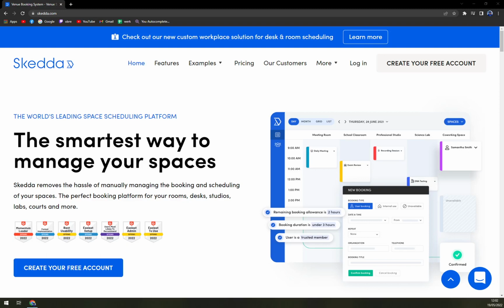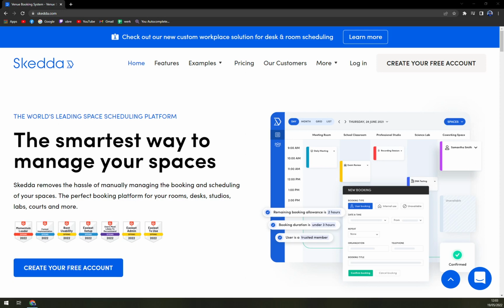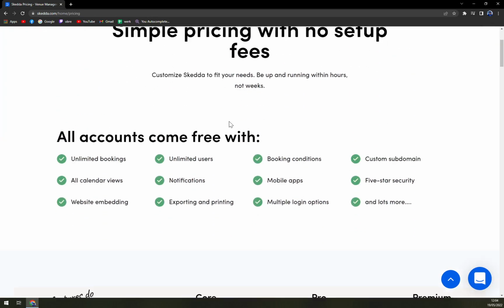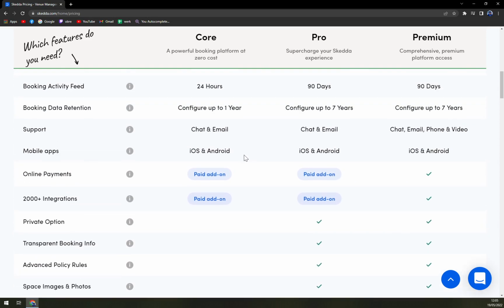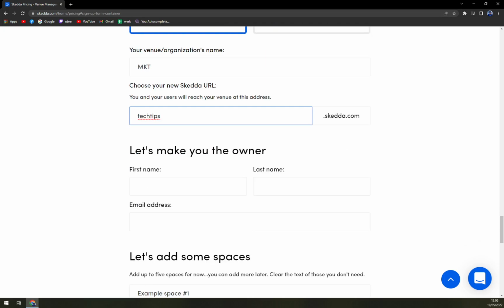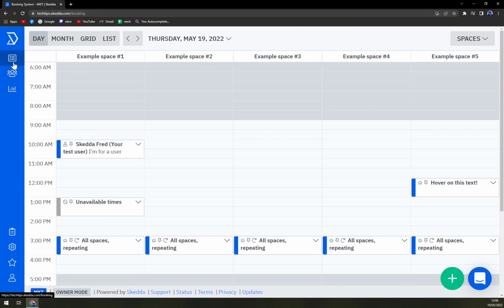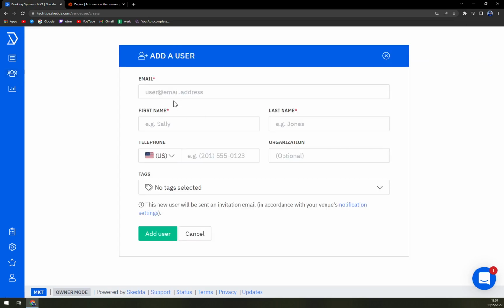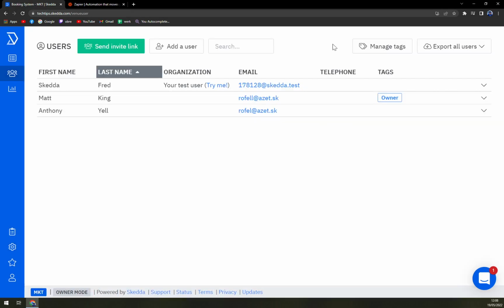How to Use Skedda - Beginners Guide 2022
In this video you will learn How to Use Skedda - Beginners Guide

GET AMAZING FREE Tools For Your Youtube Channel To Get More Views:
Tubebuddy (For GROWTH on Youtube):